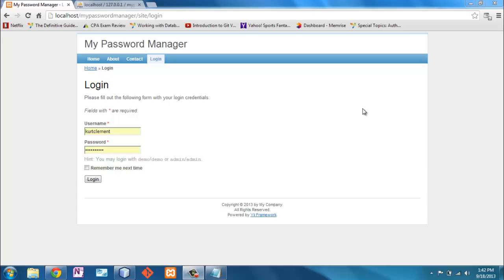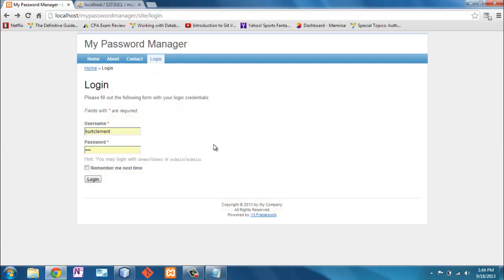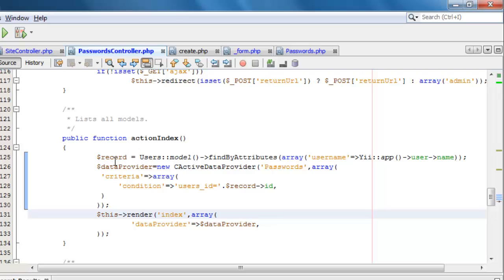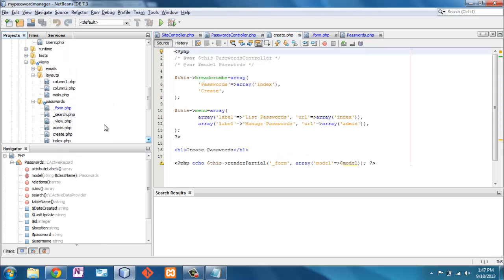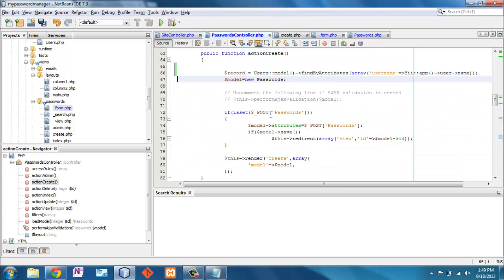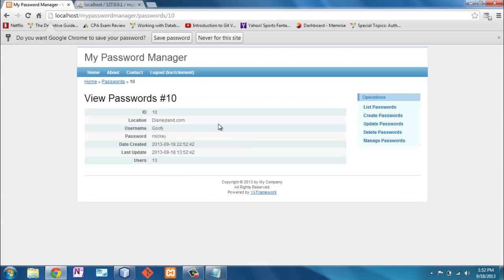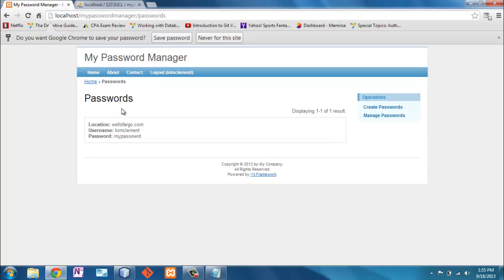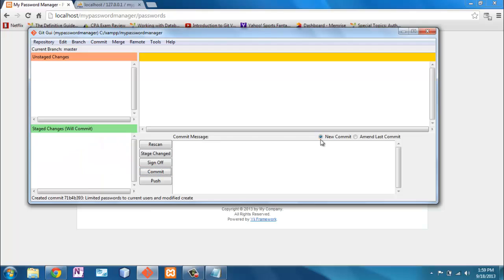Yii Development - Restricting Data (10 OF 10)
In this video I use the user information to restrict the data pulled from the dB